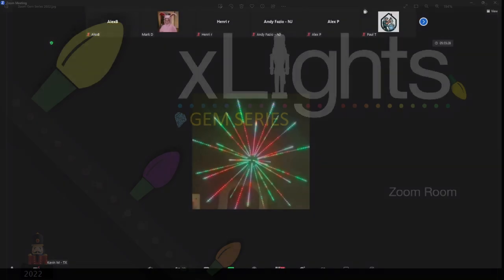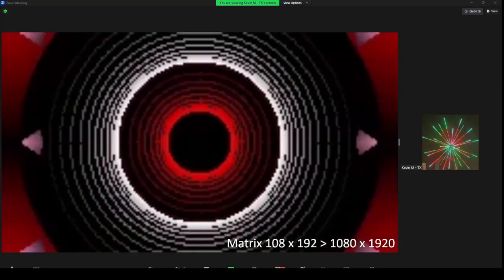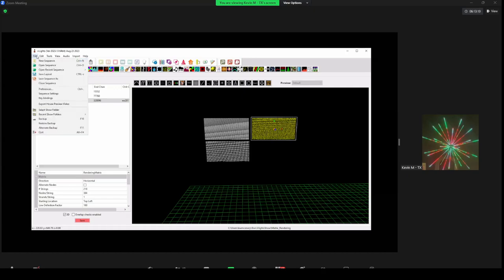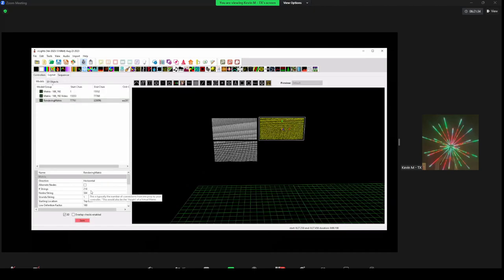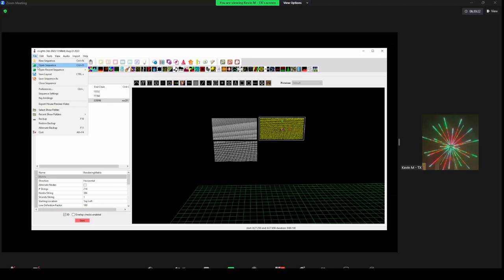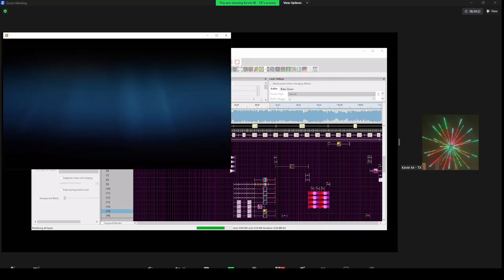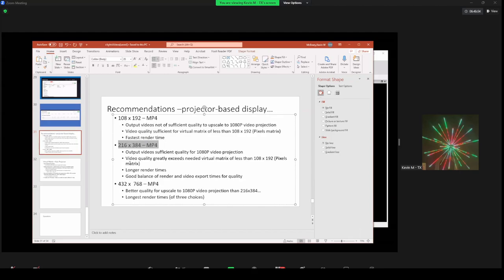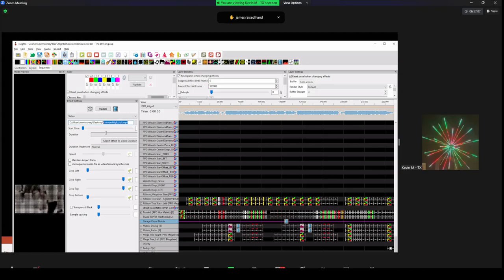xLights Gem: Making Videos Better for your Projector or Virtual Matrix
Kevin walks thru settings that can be used to get better images for your projectors and larger virtual matrices.